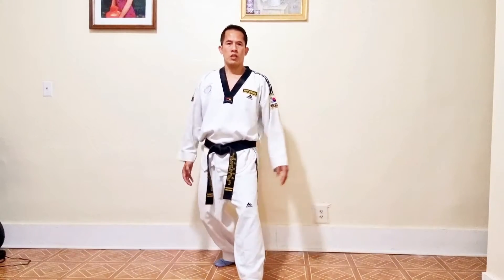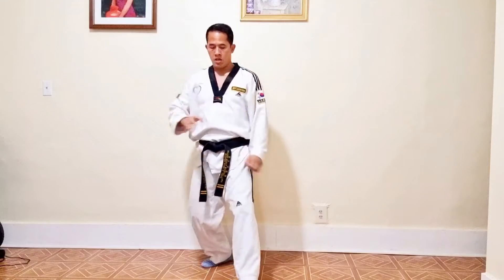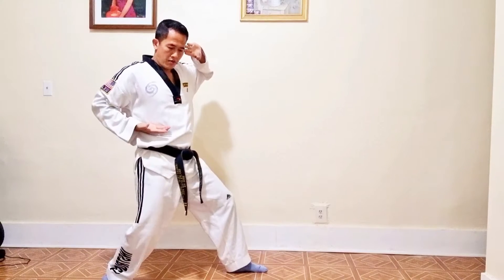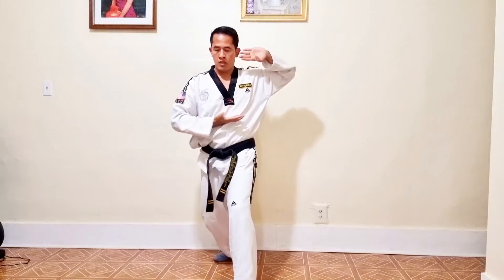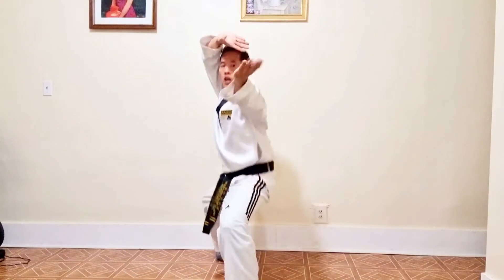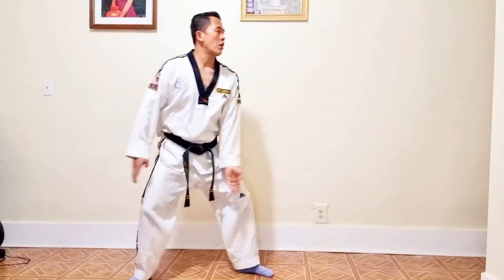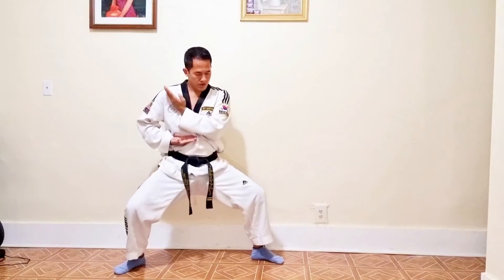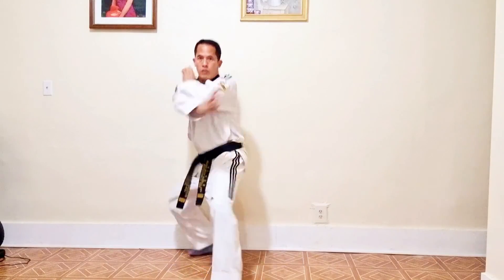Learn How To Do Knife Hands Strikes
Learn How To Do knife hands striking.